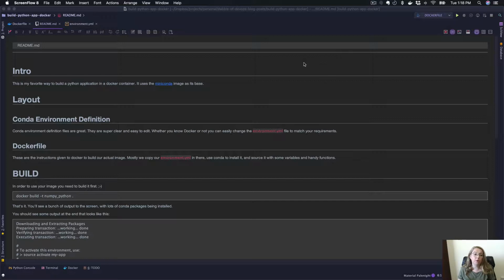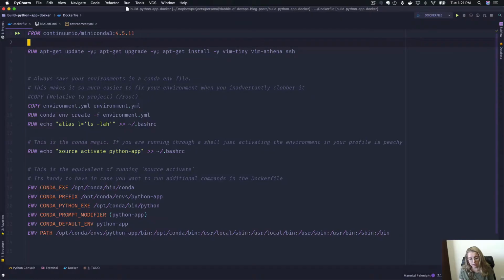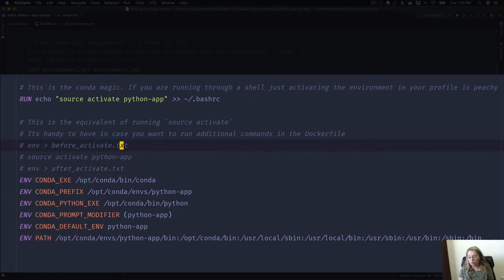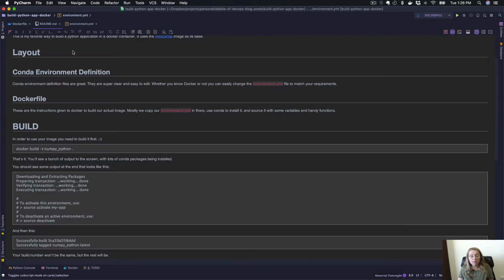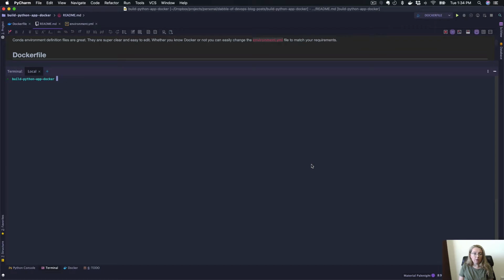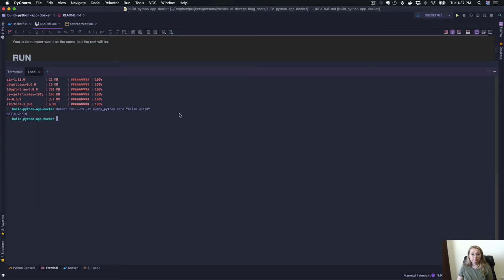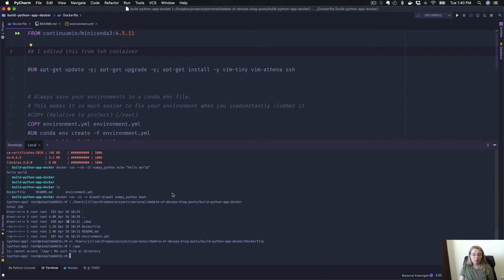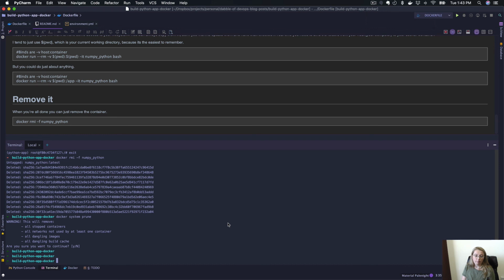Develop and Deploy Python Applications with Docker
A tutorial on building your Python Application into a Docker container, complete with instructions on updating environment definitions, file mounts, and tagging images.

To get the docker setup I use in this video go and check out my FREE Resource library . I include this docker template along with many more!